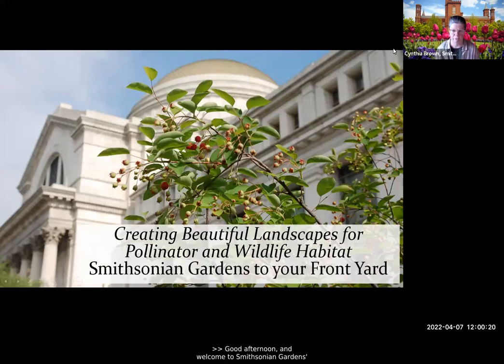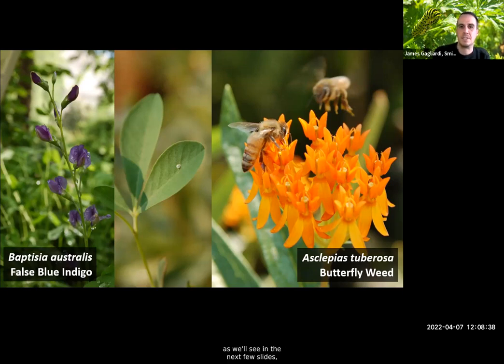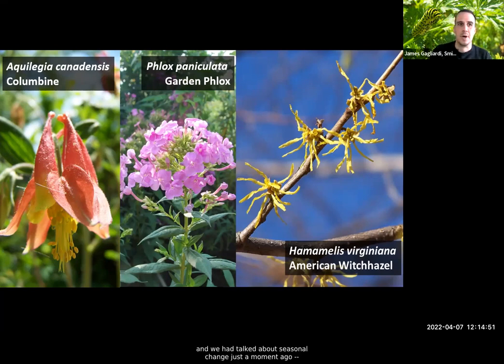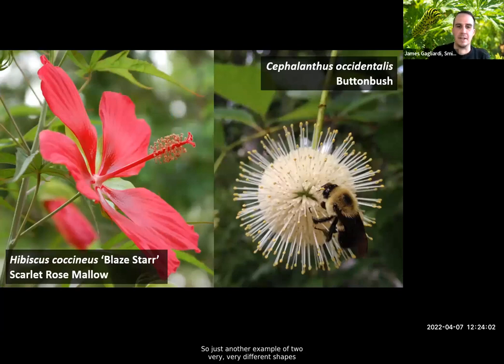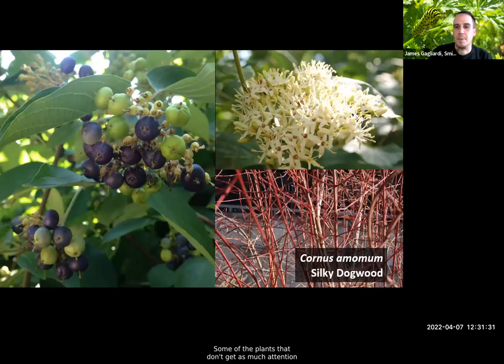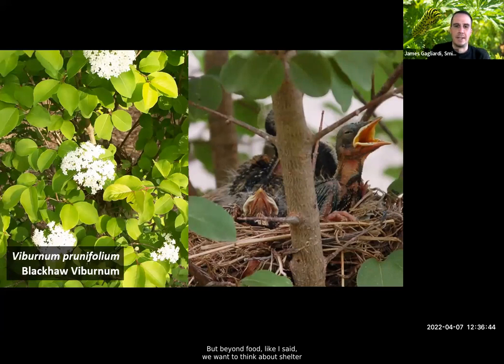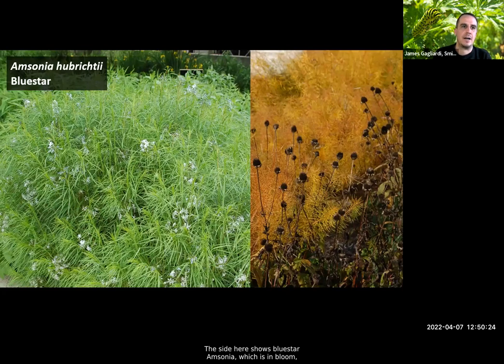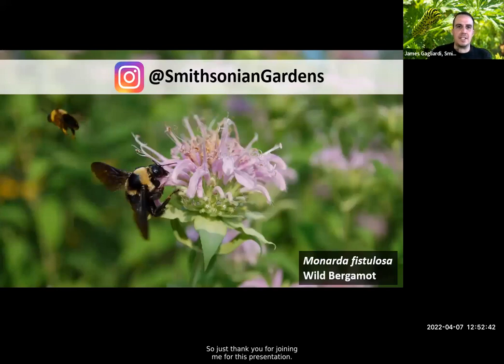Creating Beautiful Landscapes for Pollinator and Wildlife Habitat: SG to your Front Yard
Smithsonian Gardens is a vibrant and vital part of the Smithsonian experience for more than 25 million annual visitors.  Additionally, the gardens are an oasis for many pollinator and bird species.  Wildlife habitat is of particular focus at the National Museum of Natural History, where you will find the Pollinator Garden and Urban Bird Habitat.  James will share the successes of these gardens and show beautiful images.  He will teach about native plants you can use in your own garden to support a healthy ecosystem for wildlife.